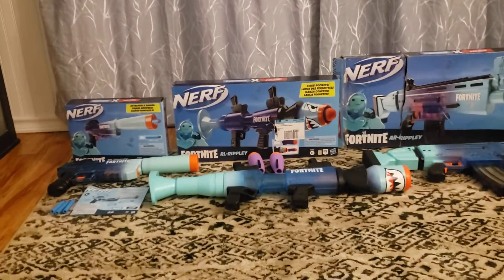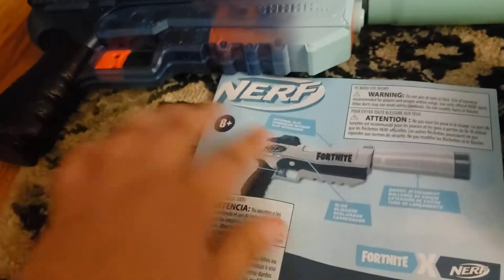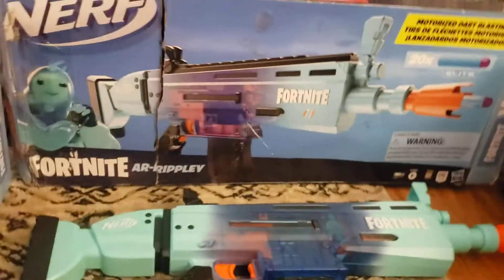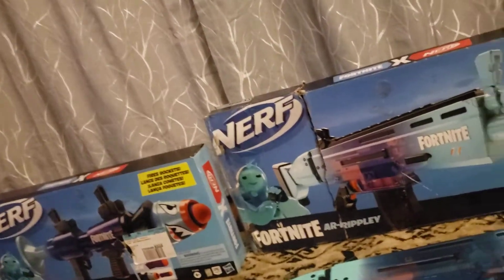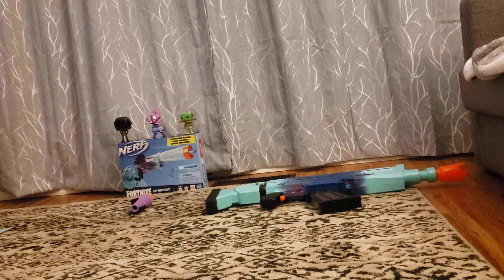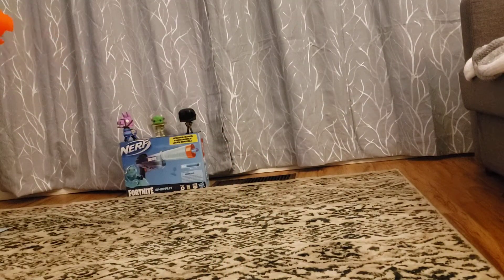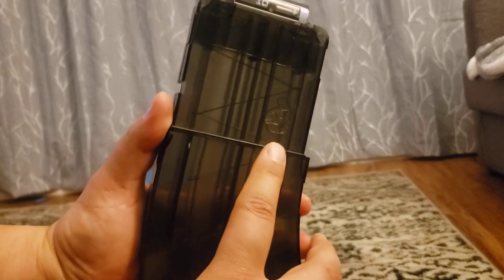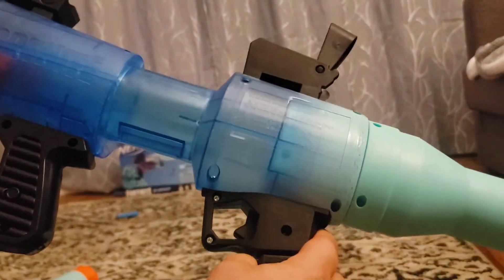Nerf fortnite Rippley collection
got them off Bestbuy.com